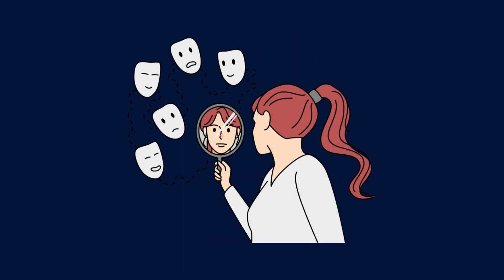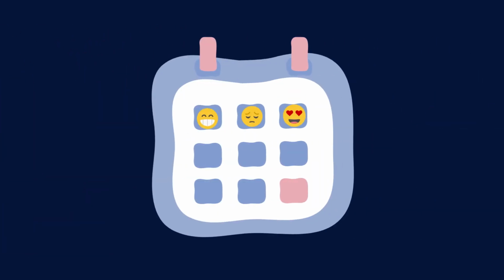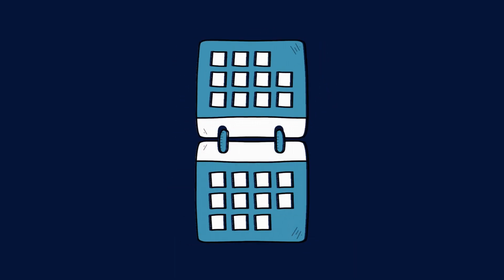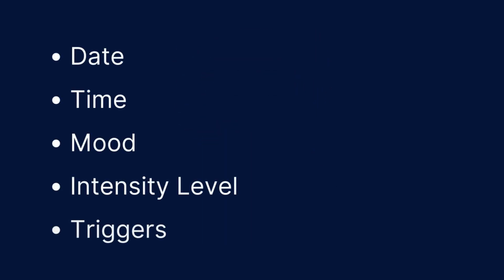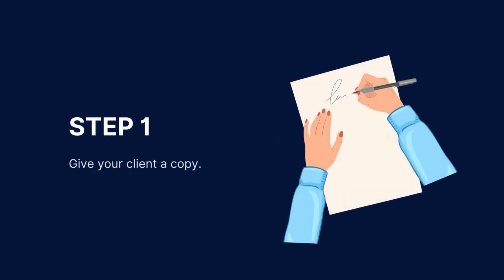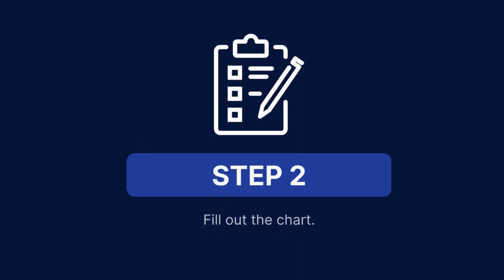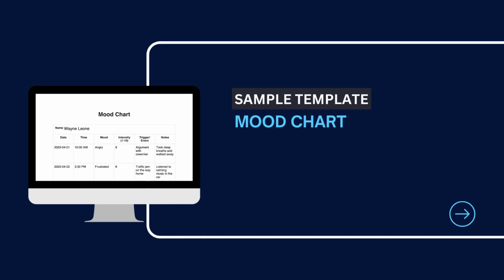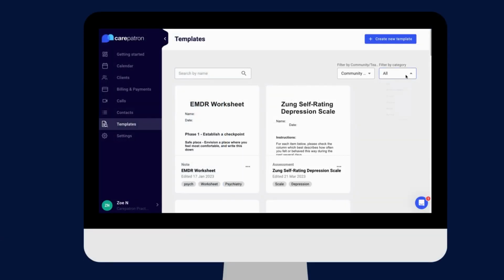Mood Chart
Introduction 0:00
What is a Mood Chart? 0:03
How to use a Mood Chart? 0:44
How to use in Carepatron 1:30